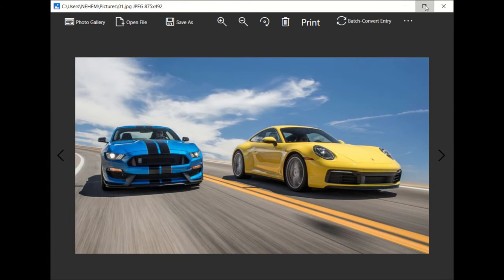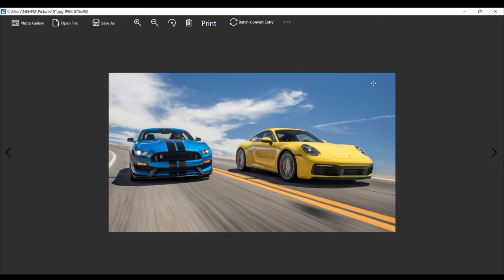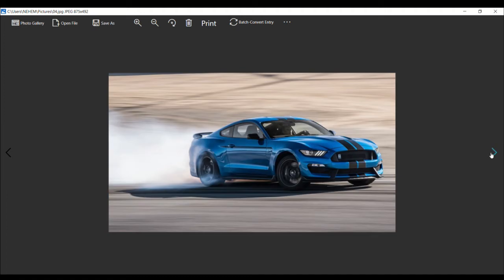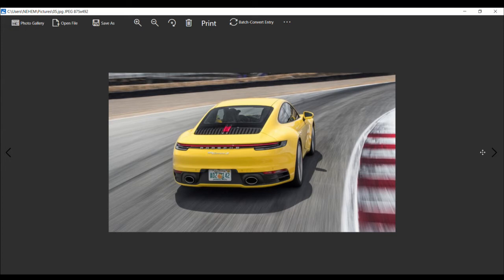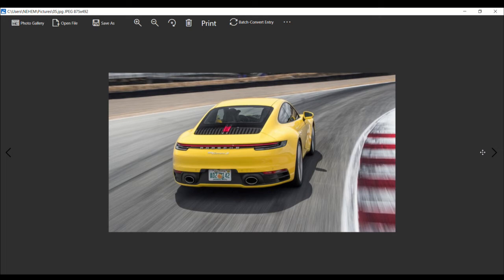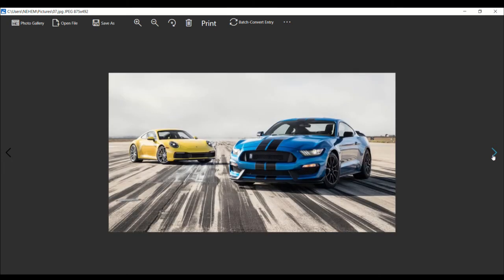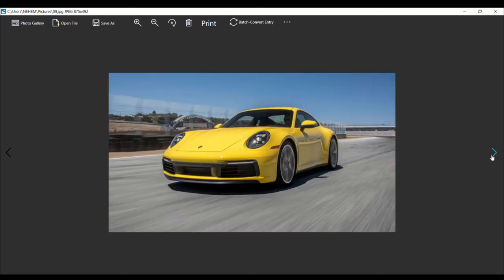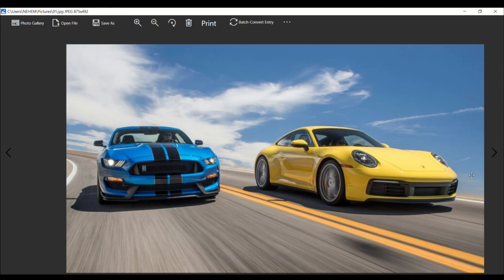Ford Mustang Shelby GT350 vs. Porsche 911 Carrera S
For as long as there's been a Ford Mustang, there's been a Porsche 911. From nearly the moment the two sports cars were introduced—both in 1964—enterprising car enthusiasts have been turning the Mustang and 911 into road racers and rally cars. Perhaps none was more famous than Carroll Shelby's Mustangs or Porsche's early rally-winning 911s